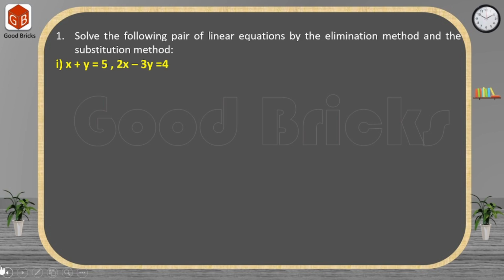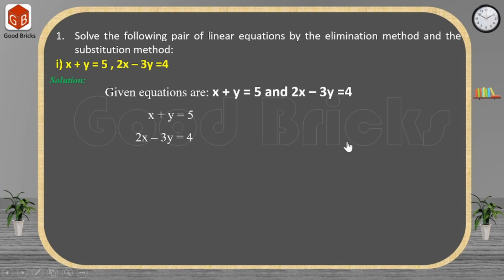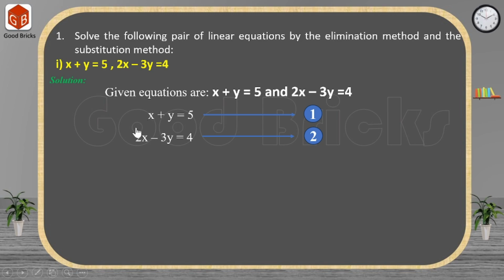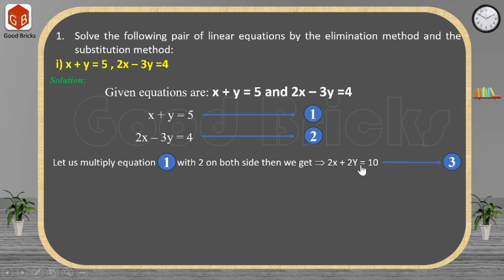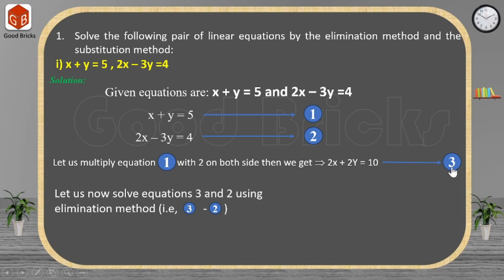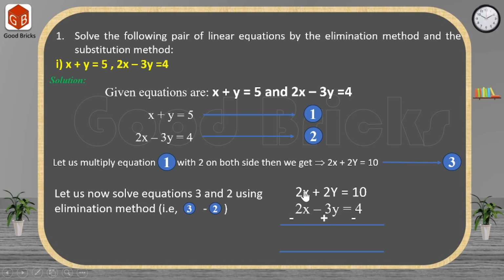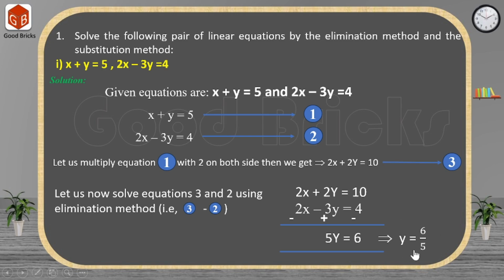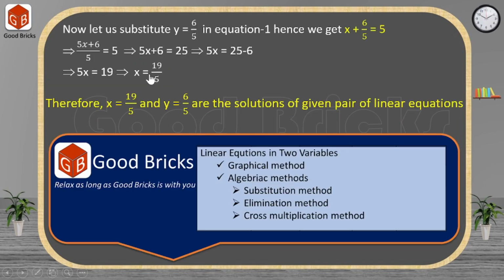CBSE | Class 10 | Math | Chapter-3 | Exercise -3.3- Problem-1(i) | Pair of Linear Equations